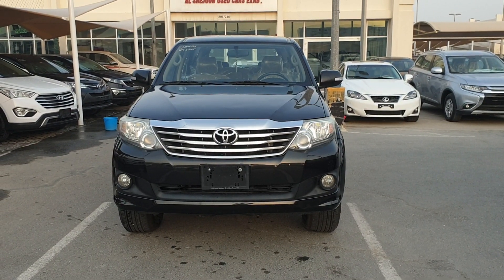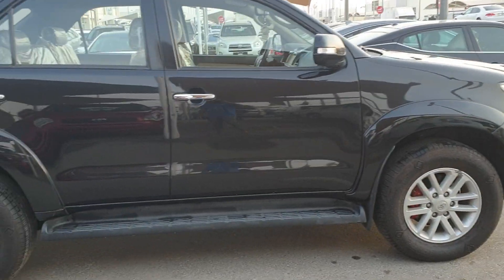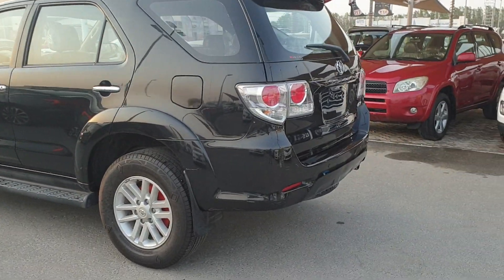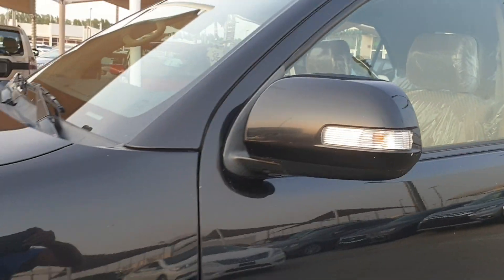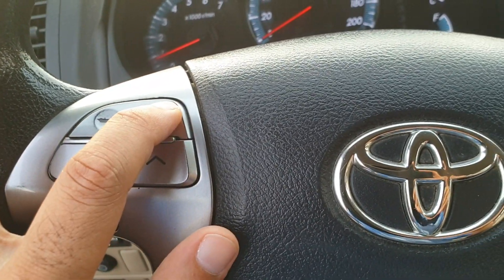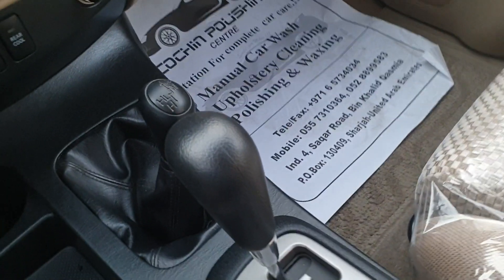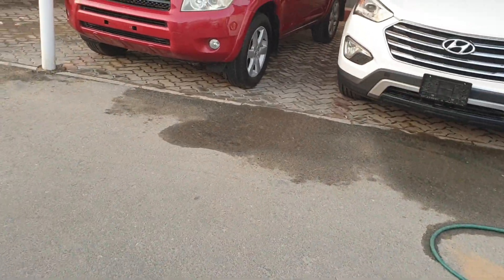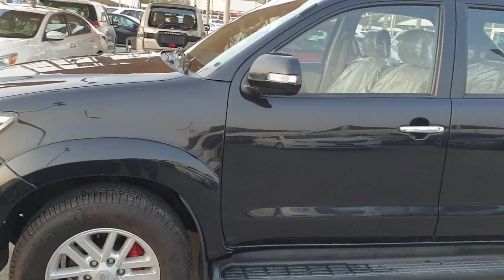Toyota fortuner EXR 2014 ... original paint car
Toyota fortuner EXR 2014 km 117000